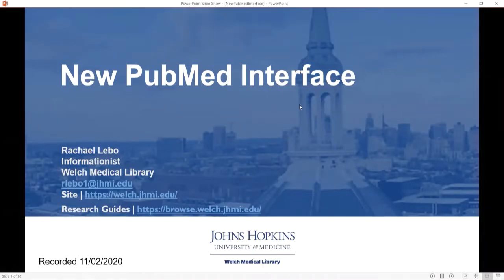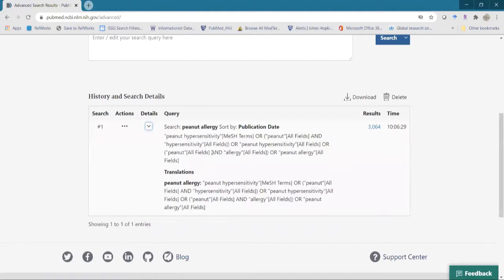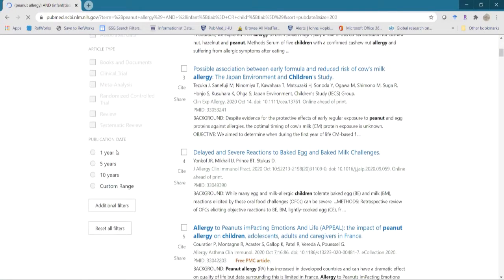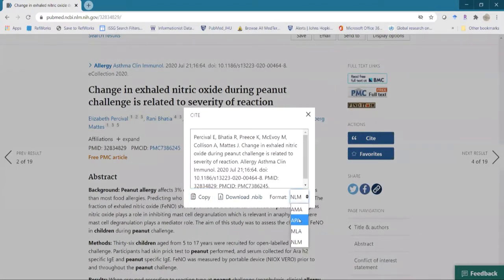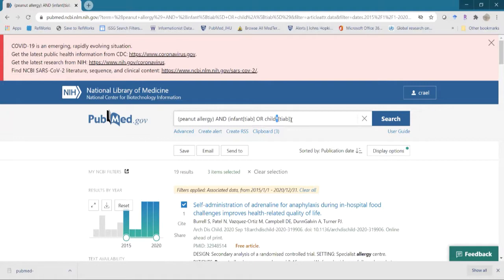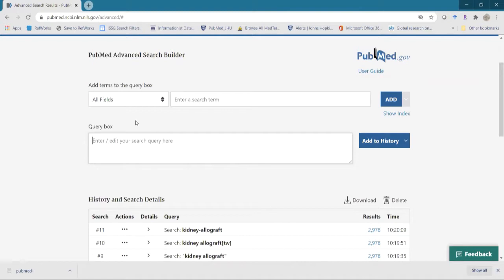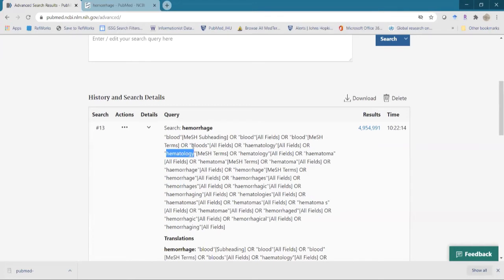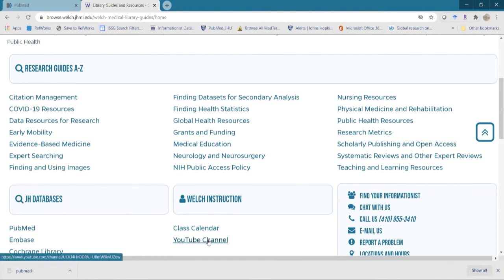PubMed's New Interface: Getting Started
PubMed has recently released their updated interface. This new PubMed became the default in spring 2020 and replaced the legacy version of which many are currently familiar. This class provides an overview of the new PubMed. Participants will learn to navigate the new interface, explore the new features, and locate features carried over from “legacy” PubMed.